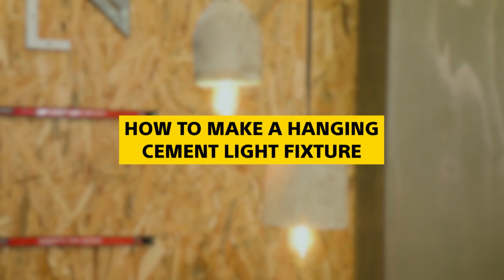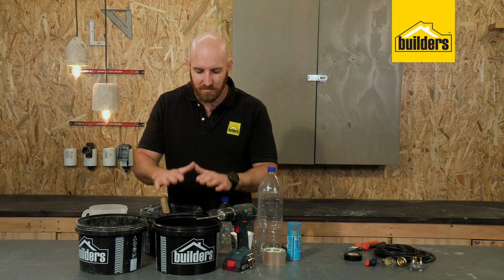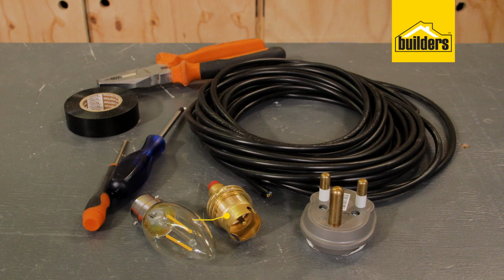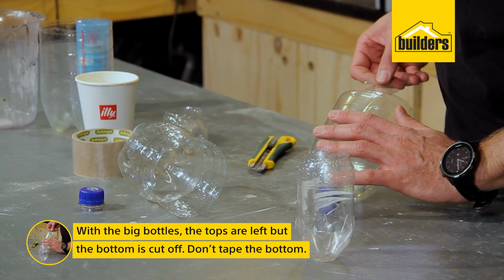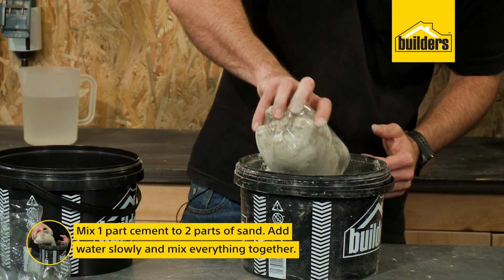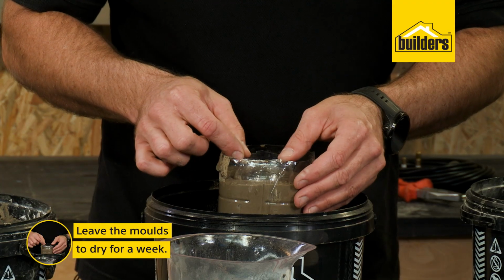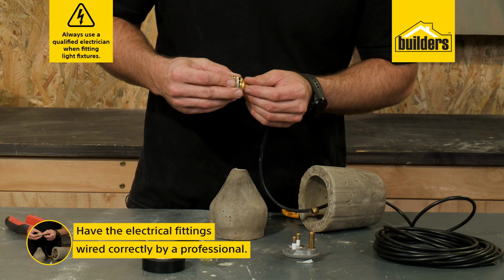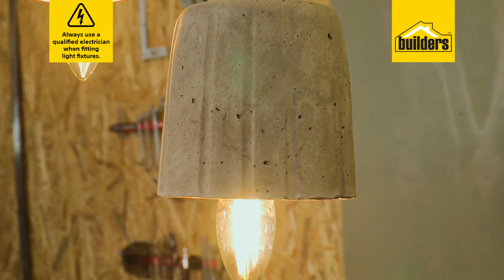How To Make Hanging Cement Light Fixtures